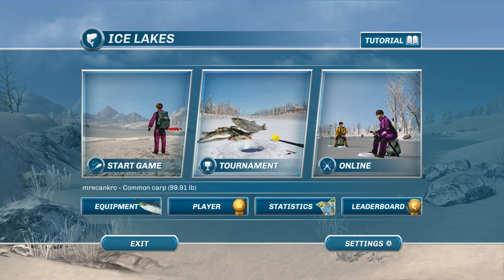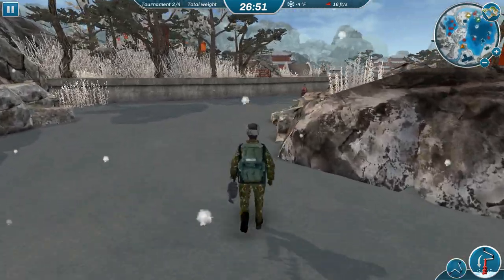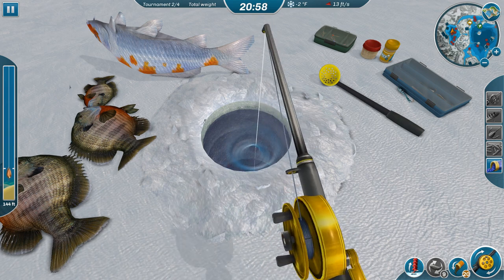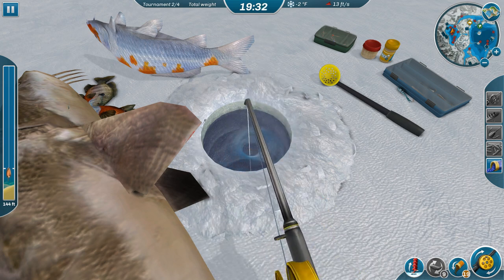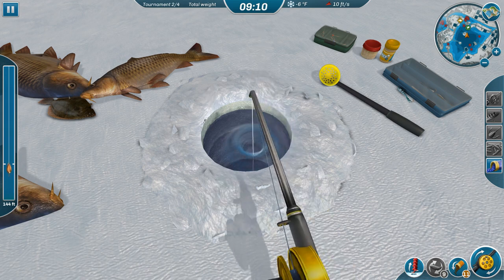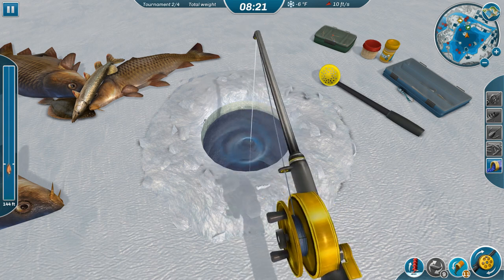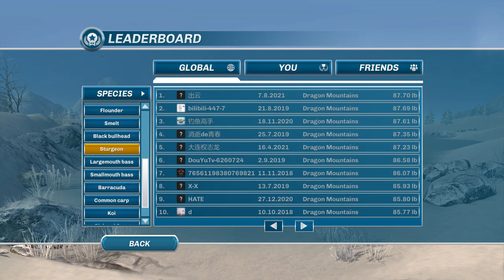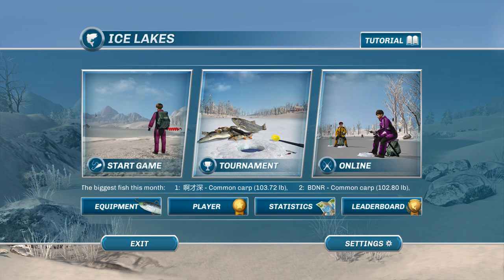Ice Lakes (2023) - #1 - Rising Dragon Tournament Part 2: Total Weight & a Personal Best Sturgeon!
The second part of Rising Dragon Tournament continues at the Great Chinese Garden map.  Luckily, the main goal is to catch the greatest TOTAL weight, which is a lot easier that catching the most fish! The trick is to stick with the largest species, which for this map includes Common Carp, Sturgeon, and Koi!

Conditions:
     Season: Winter
     Time: Morning
     Competition Length: 30 minutes
     Requirement: Total Weight (Anything caught)